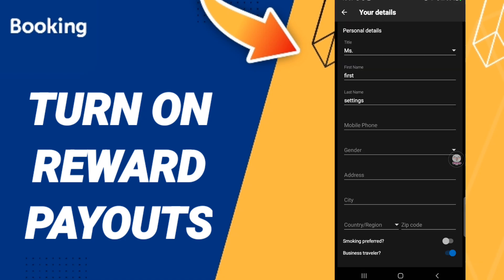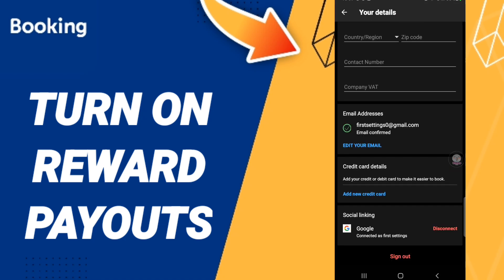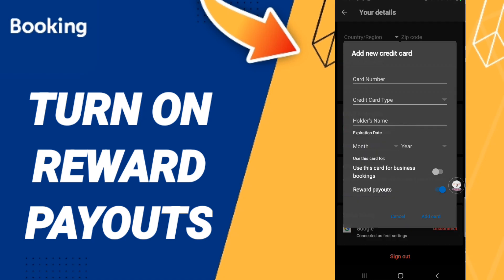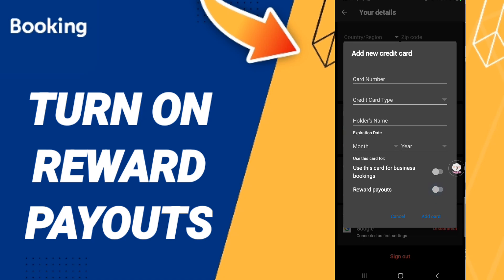How To Turn On Reward Payouts On Booking.com Hotels App